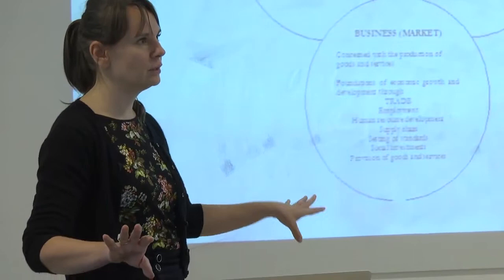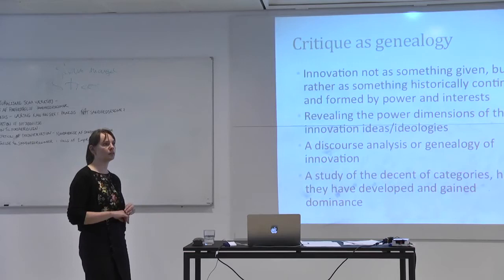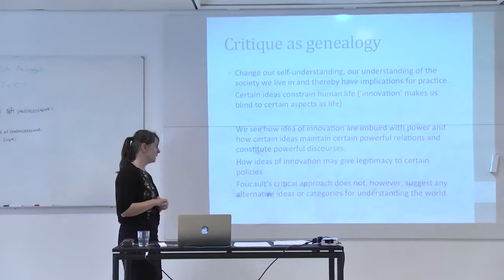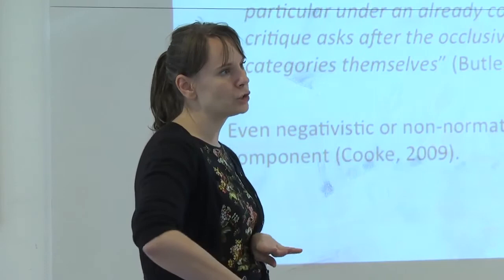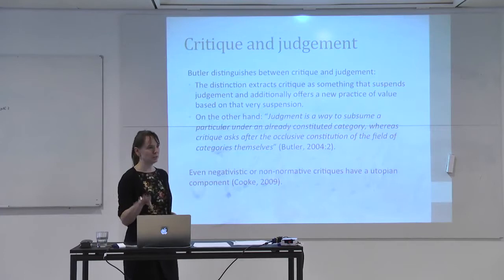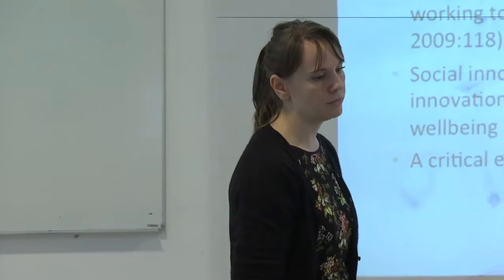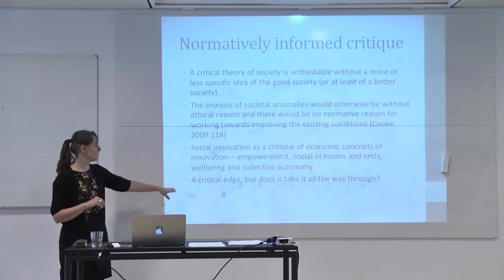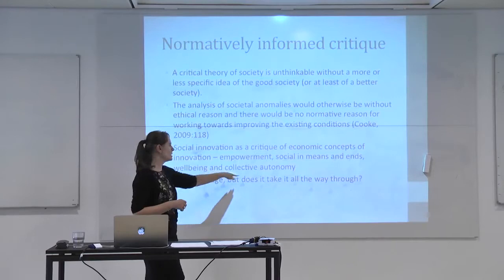Luise Li Langergaard, Kritiske Innovationsstudier, SOCIALT ENTREPRENØRSKAB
Forelæsningen diskuterer, hvordan man kan forstå kritik indenfor innovationsforskning, og hvorfor der er behov for kritisk forskning inden for dette felt. Der sættes fokus på forskellige forståelser af samfundskritisk forskning, som relateres til innovationsforskning. Udgangspunktet er, at innovationsforskning beskæftiger sig med samfundet og samfundsmæssig udvikling og derfor har politiske implikationer, som er væsentlige at være sig bevidst om som forsker. Innovation som begreb henviser typisk til forskellige former for forandring lokalt, på samfundsplan og måske også globalt, som kan være af økonomisk eller social karakter (ofte begge). Det diskuteres, hvordan man som forsker kan forholde sig til dette og til de politiske implikationer, som ligger i begrebet, på forskellige måder, som imminent kritik eller som mere eksplicit normativ kritik. Forelæsningen illustrerer med eksempler fra empirisk forskning i brugerdreven innovation i den offentlige sektor. Her diskuteres eksempelvis, hvordan man kan udvikle et eksplicit normativt innovationsbegreb, som medtænker de demokratiske dimensioner ved den offentlige sektor, såsom borgerskab og offentlighed.